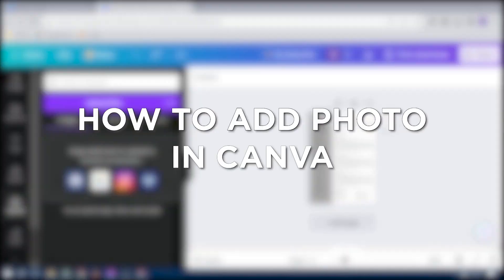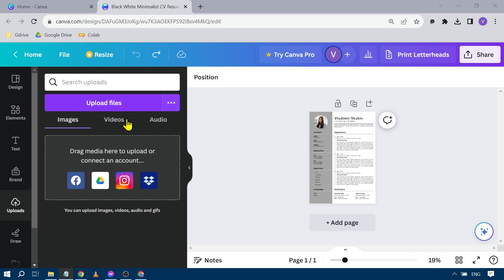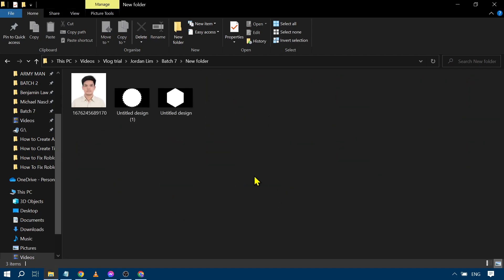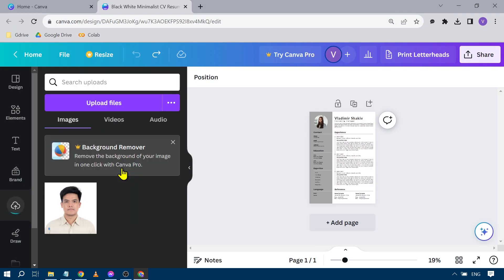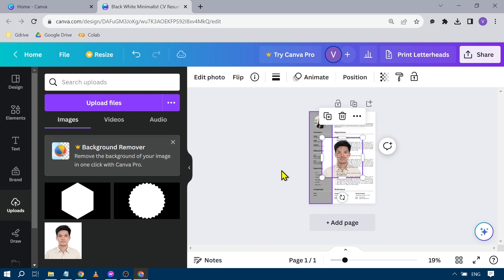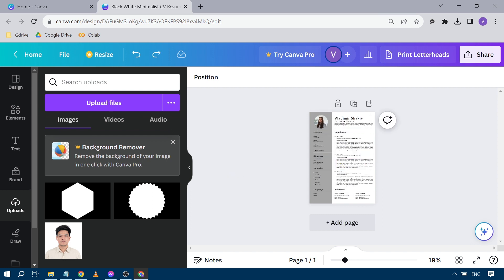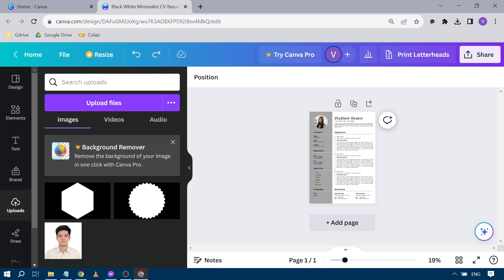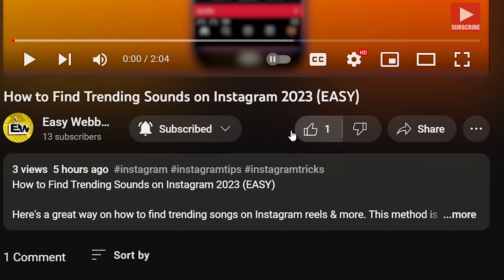How to Add Photo in Canva (2023)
Here's how to add photo in Canva easily, so that you are able to use whatever photo you want into your Canva project.